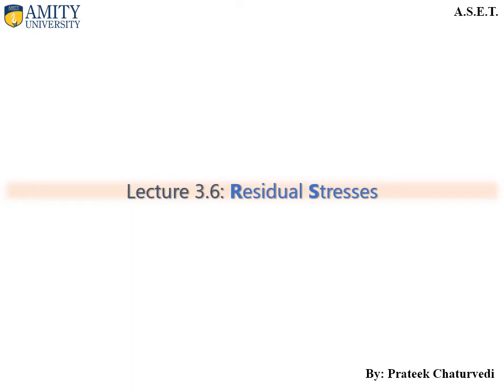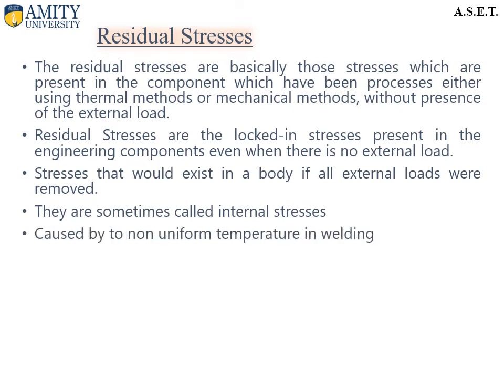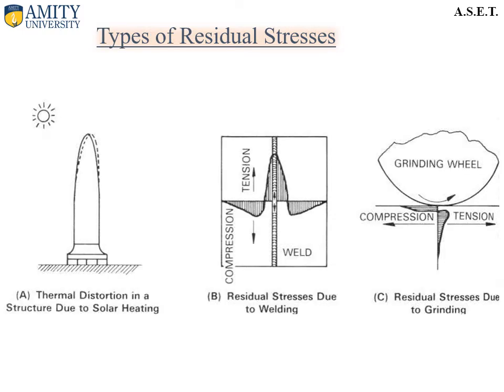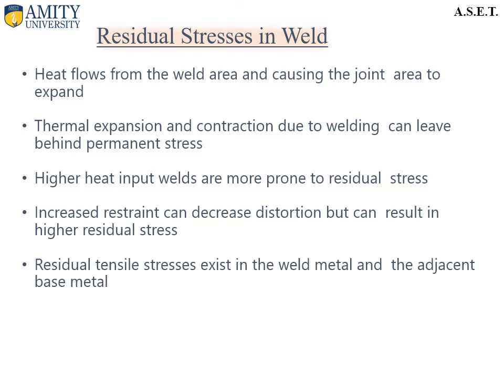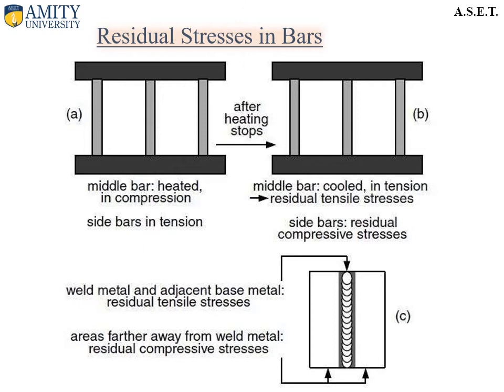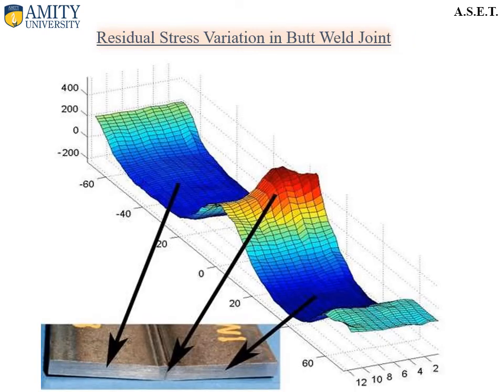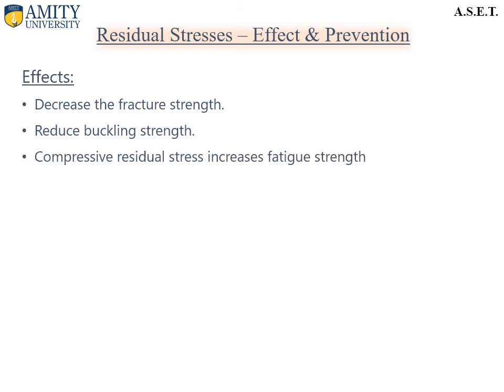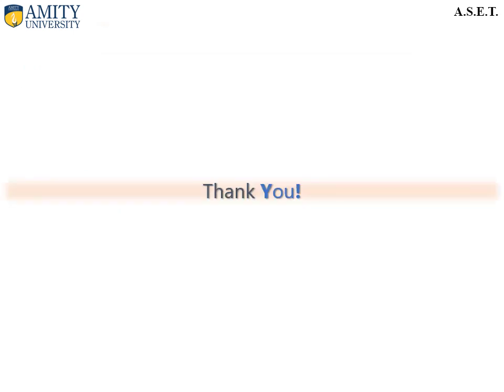Lecture 3.6: Residual Stresses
Module 3: Heat Flow in Welding
Advanced Welding Technology